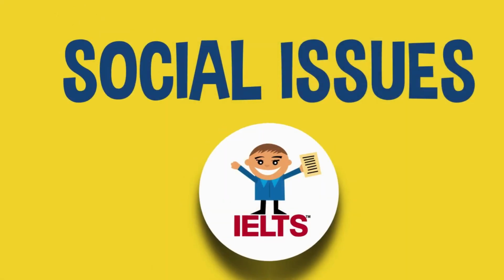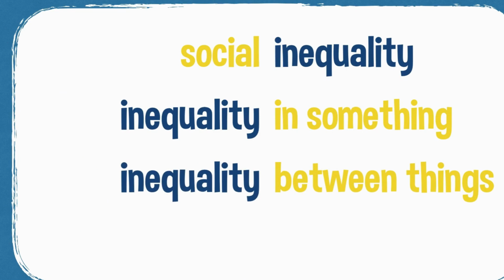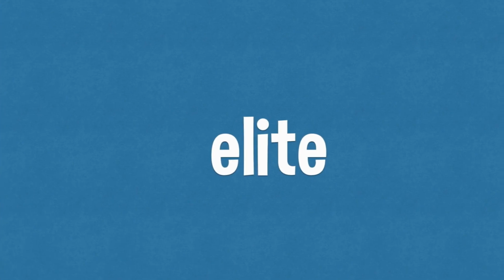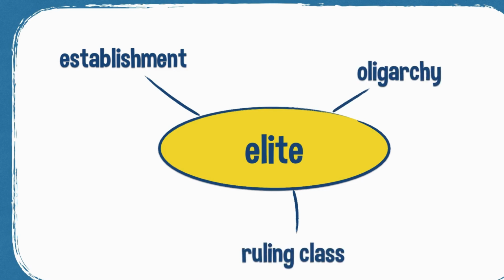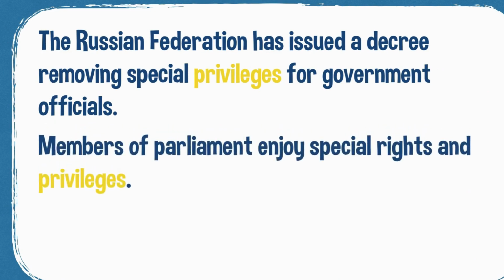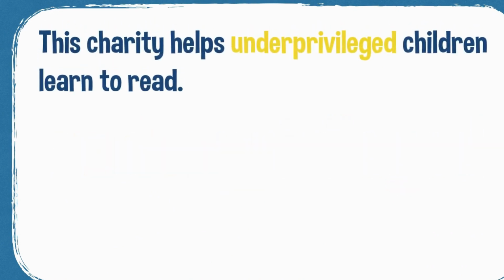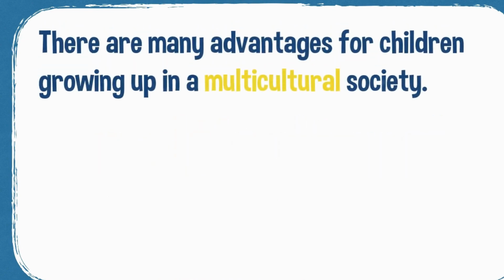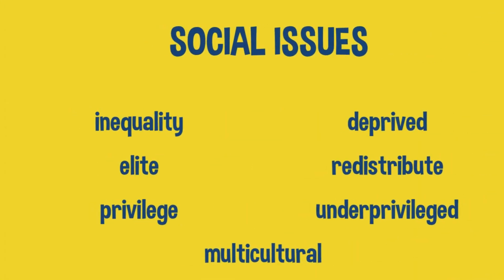IELTS VOCABULARY BUILDER - "SOCIAL ISSUES" - GET 9 BAND IN VOCABULARY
Words Like - Deprive, Privilege etc.. "🌐 Understanding Social Issues: Delve into our latest video tackling essential Social Issues Vocabulary! 👥 From inequality to activism terms, empower your language skills for meaningful conversations and IELTS success. 🤝 Join us on this enlightening journey to deepen your grasp of social concepts. Let's spark change through language together! 🌎🗣️ SocialIssuesVocabulary ActivismLanguage SubscribeNow"